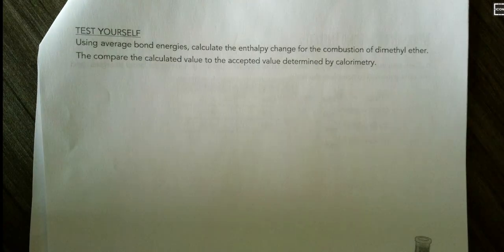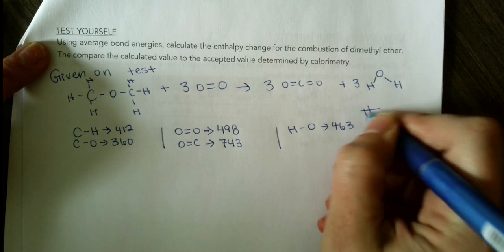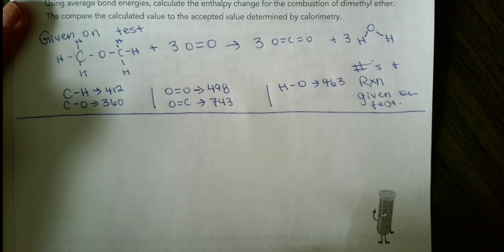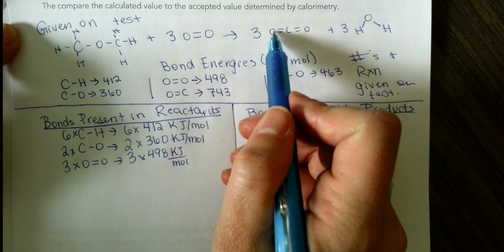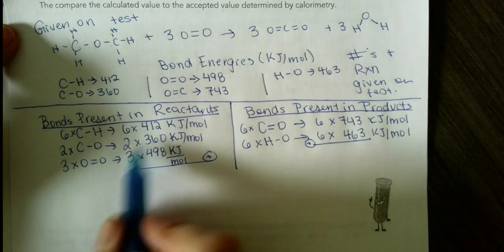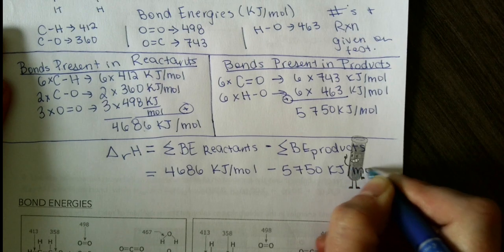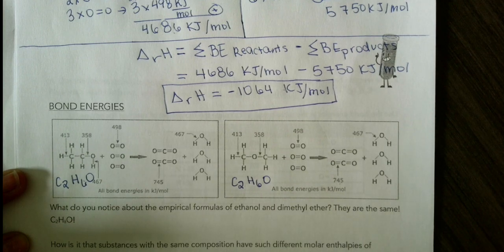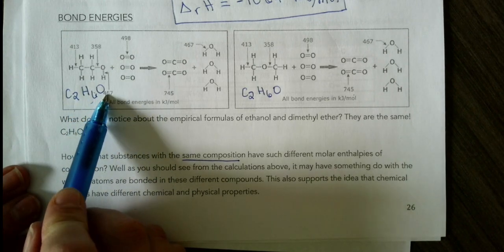Molar Enthalpy from Bond Energies 2 of 2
Chemistry 3202 Holy Trinity High Ms Kavanagh Unit 3 Thermochemistry